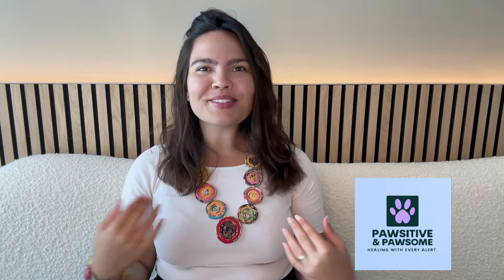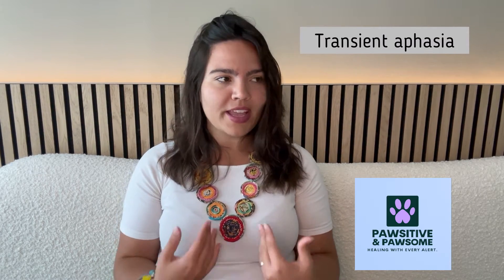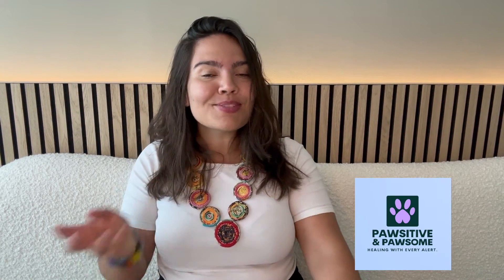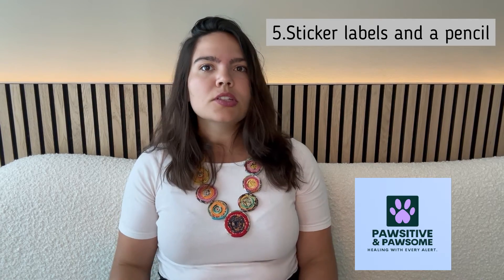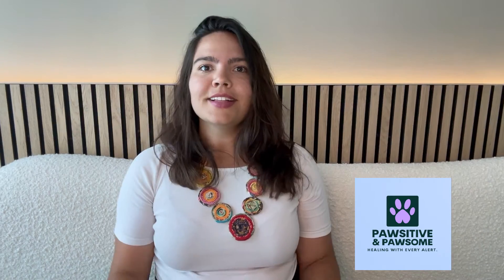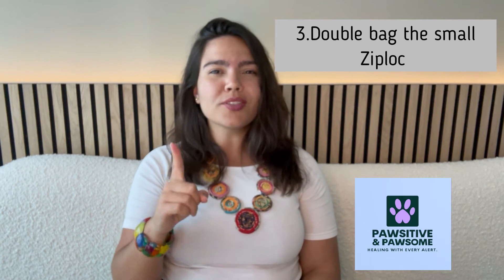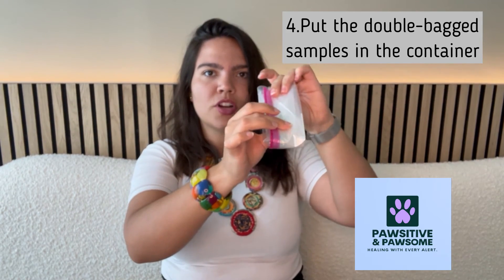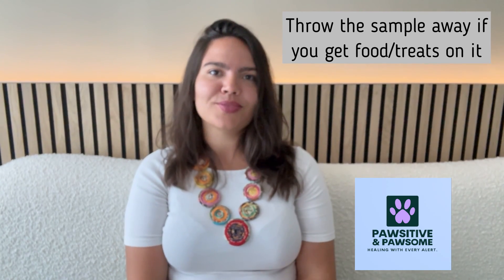2. How To Collect Saliva Samples - Migraine Alert Service Dog Training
In this video, I show you how to appropriately collect saliva migraine scent samples to train a migraine alert service dog. Making sure to follow this protocol is crucial to giving your dog the highest chance of success in recognizing the correct odor. I go over the scent sample collection checklist, detailed migraine and control sample collection processes, how to correctly store your samples, and how long samples last. Hope this helps!

00:00 - Scent sample collection checklist
05:16 - Migraine sample collection
07:02 - Control sample collection
07:46 - How to store your samples
10:30 - Bonus: How long do samples last?